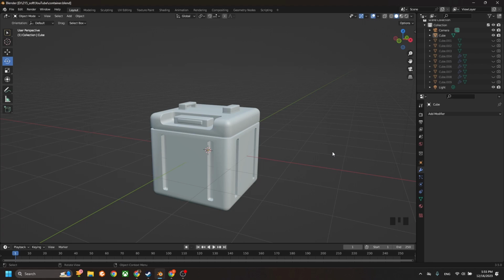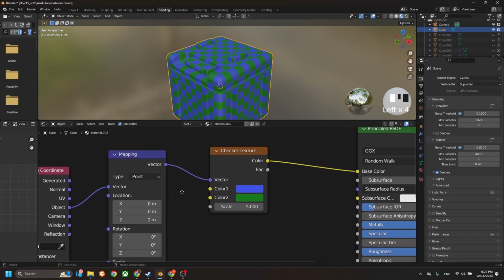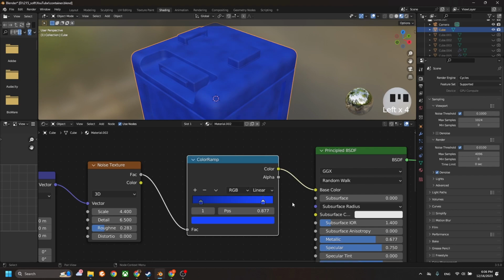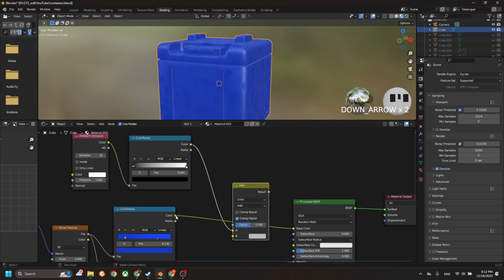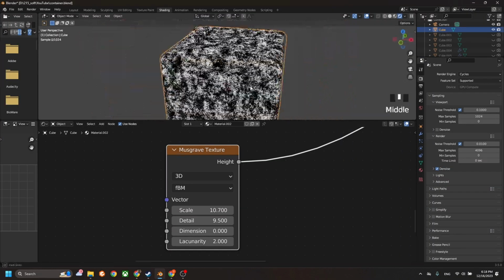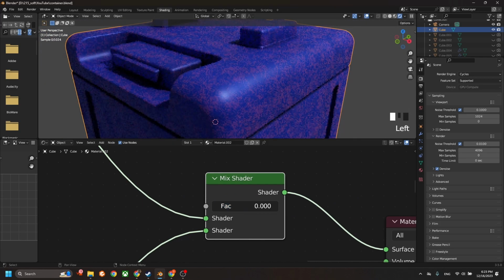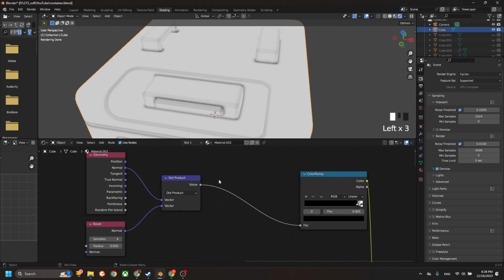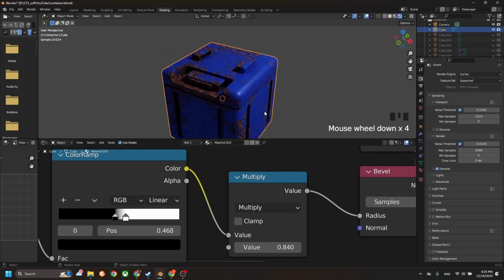Blender Introduction Tutorial #15 - Simple Procedural Materials, Combinations and Edge Wear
In this video we will have a look at a basic technique of Procedural Materail creation and how can we combine them together on an example of Noise Mix and Edge Wear.